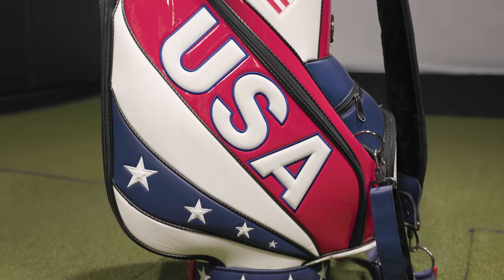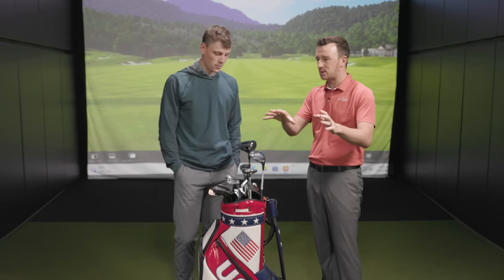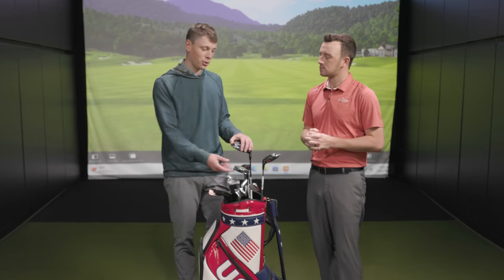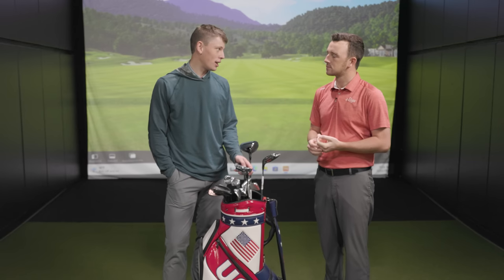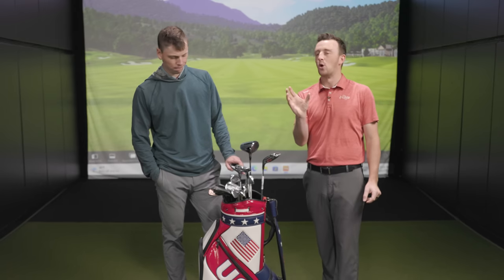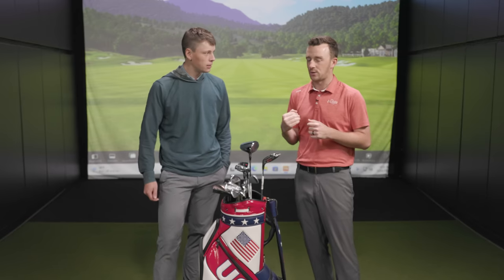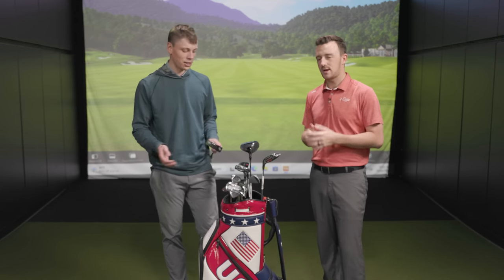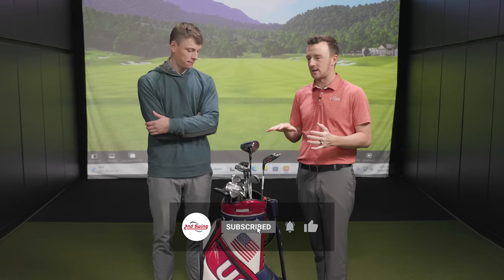What's In The Bag?? Best Golf Clubs of 2022 w/ Cameron Fitzer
The 2022 year was an awesome one for golf clubs and the golf equipment industry as a whole. All of the top manufacturers released new golf clubs to further push the envelope of golf club technology. At 2nd Swing, golfers can get fit for all of the latest technology from the most popular brands.

In this video, 2nd Swing master fitter Cameron Fitzer puts together a What's In The Bag segment that features the best golf clubs of 2022 based on his fittings. He includes a wide variety of brands and club models that make up his best golf clubs of 2022.